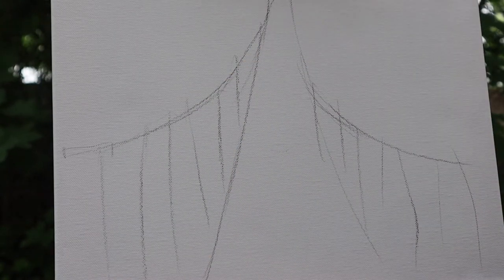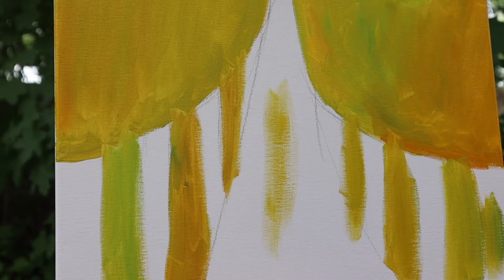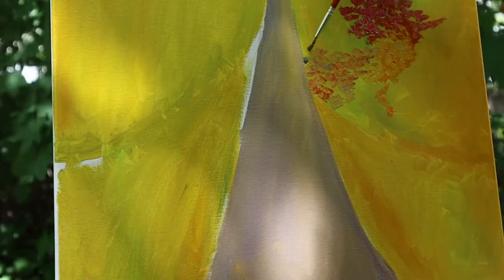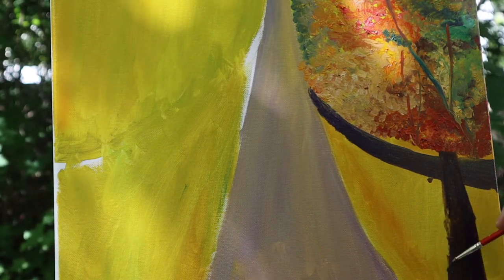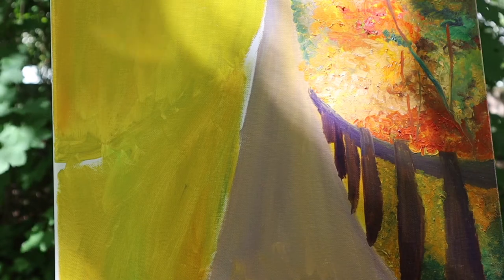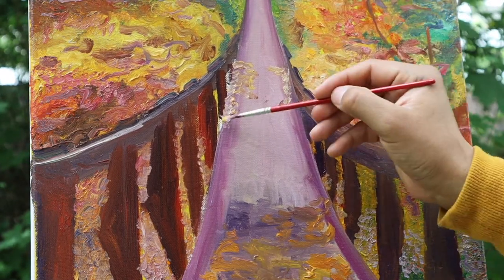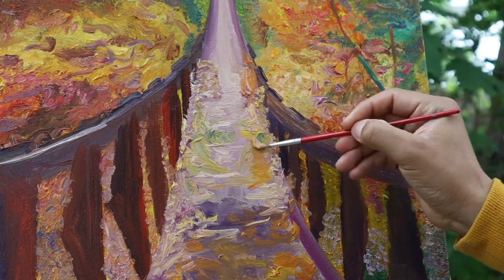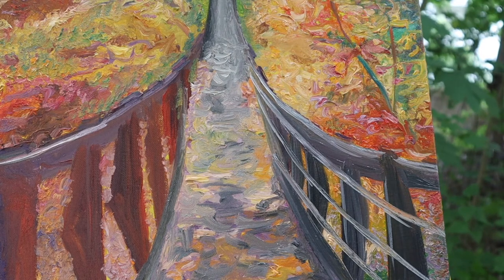PAINTING TUTORIAL Oil forest bridge for Beginners | Joan Louis Art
How to paint a Forest Bridge easy a quick.
Oil on canvas 30 x 40 cm